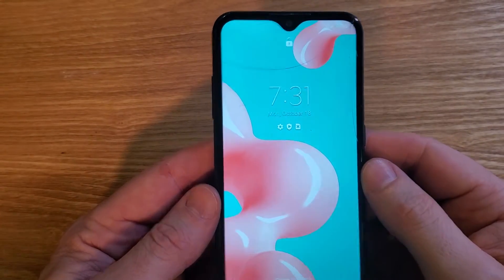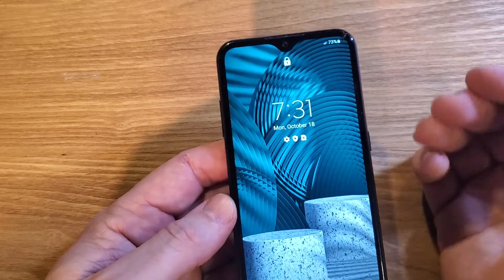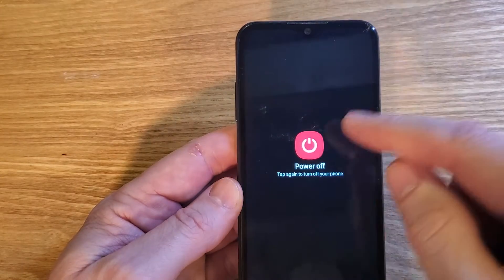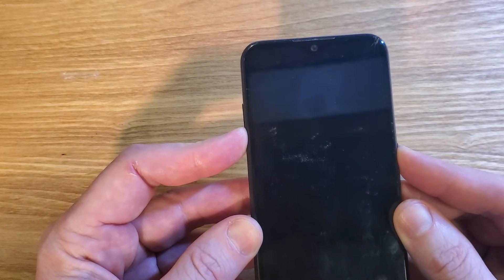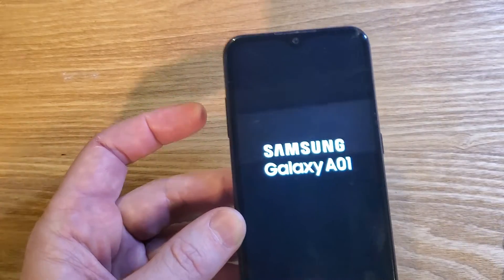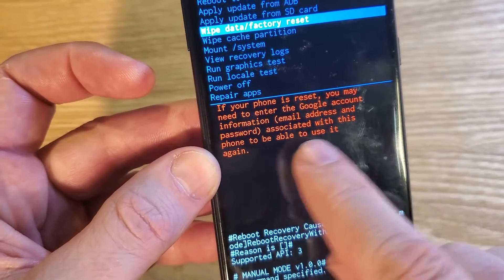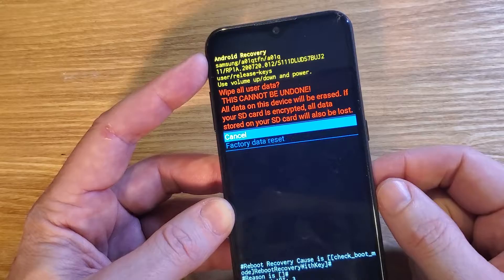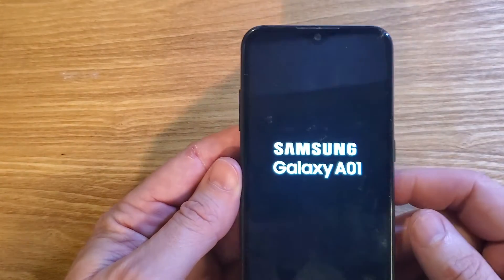Samsung Galaxy A01 - I Forgot my Pin Pattern or Password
I'll walk you through in detail how to factory reset your Samsung Galaxy A01 if you forgot your screen lock - meaning you forgot your pin pattern or password.